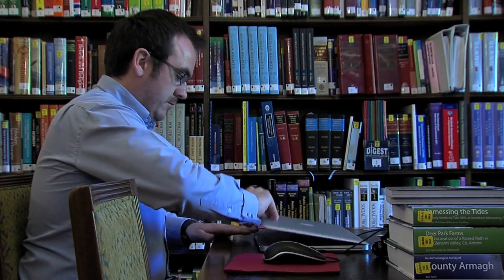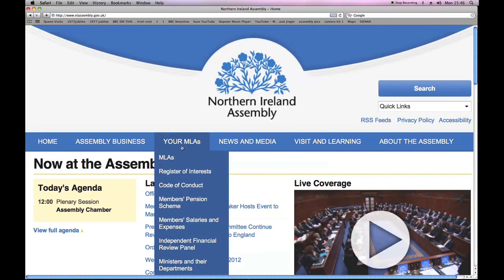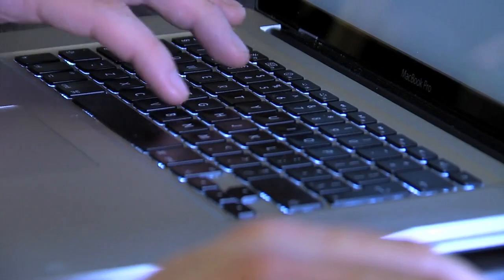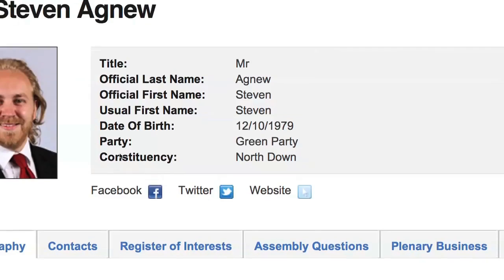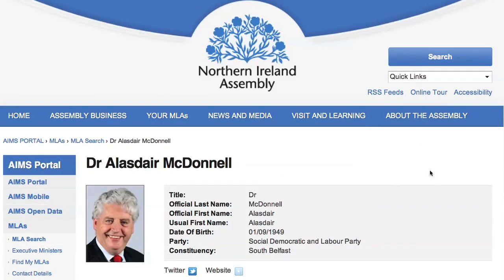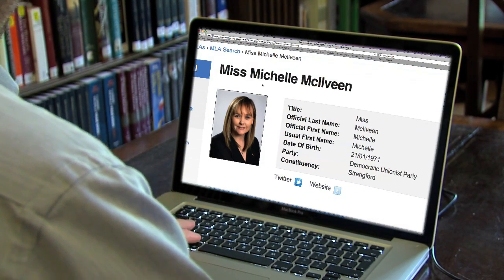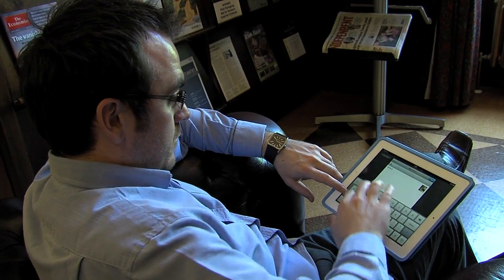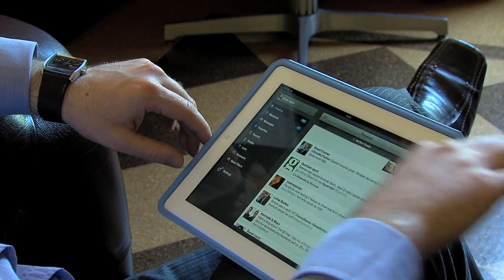Contacting your MLA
We show you how to find out who your local MLAs are, and how to contact them